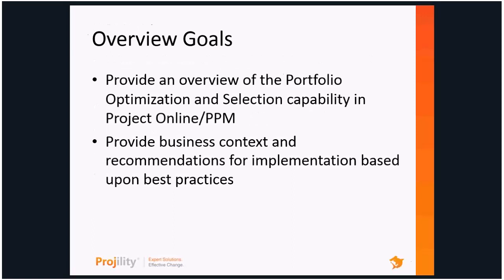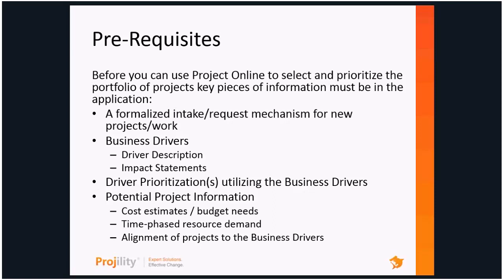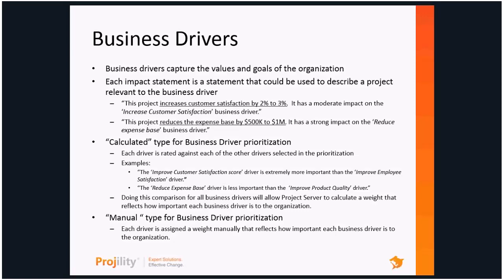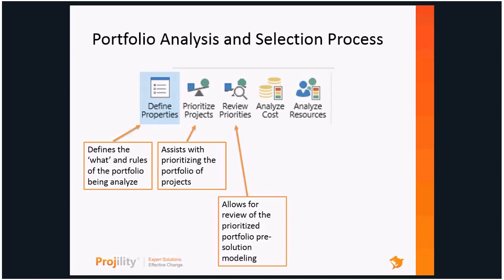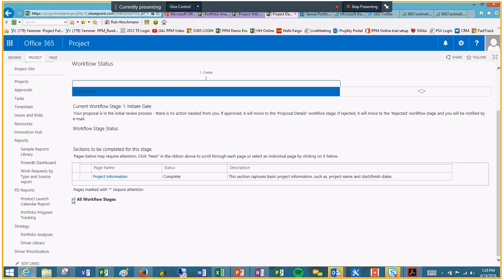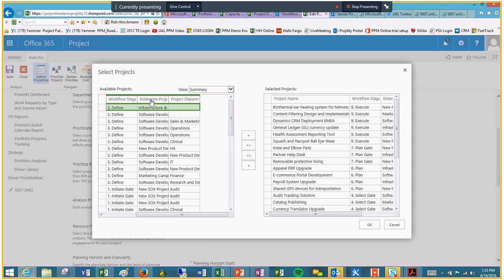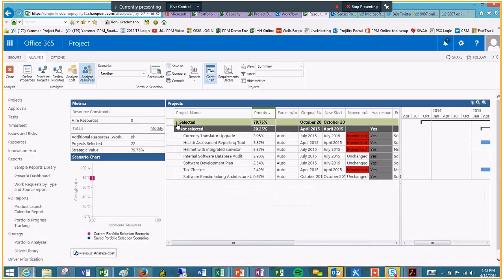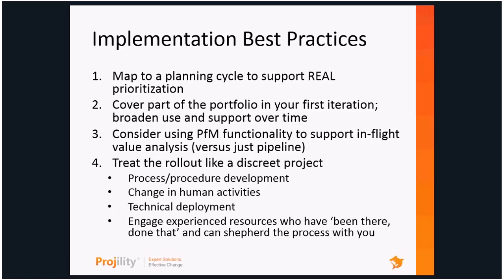PROJILITY Webinar: Strategic Portfolio Management with Microsoft Project Online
Provides an overview of the Microsoft PPM/Project Online solution and how it can support strategic portfolio management of projects.